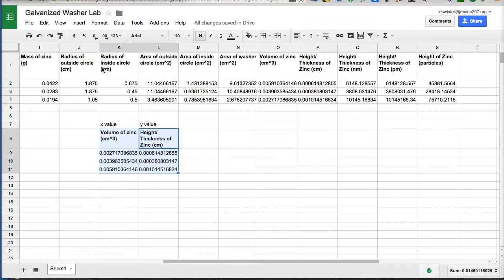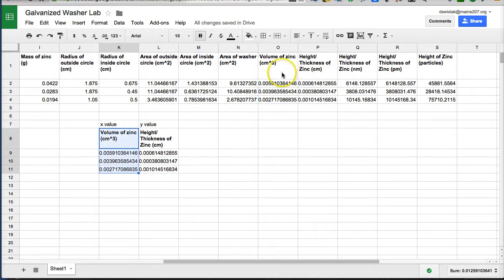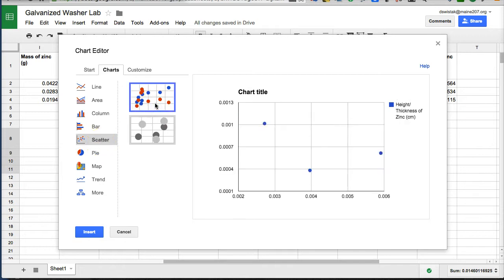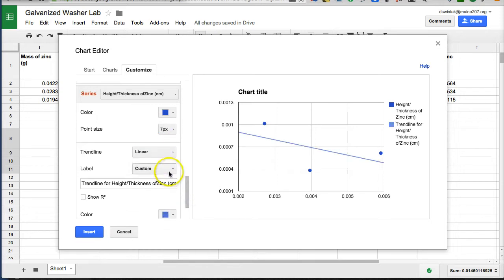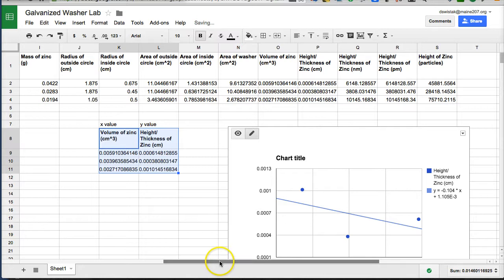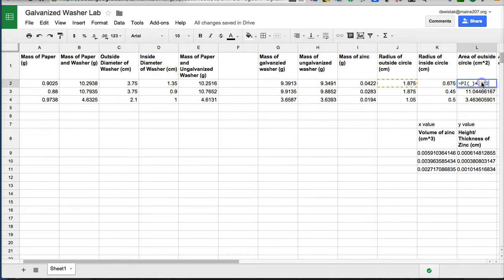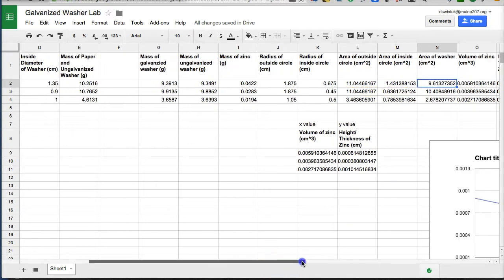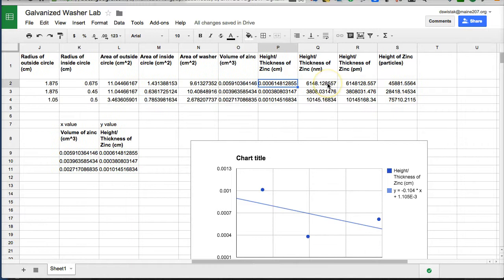Making a spreadsheet graph help